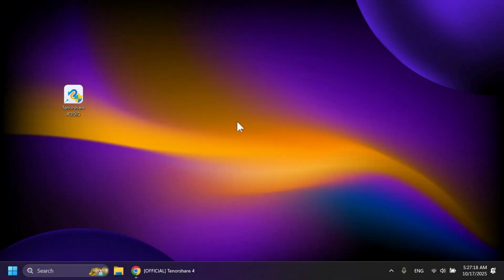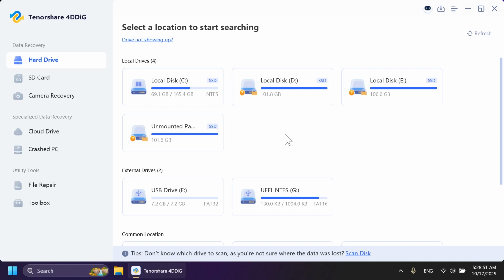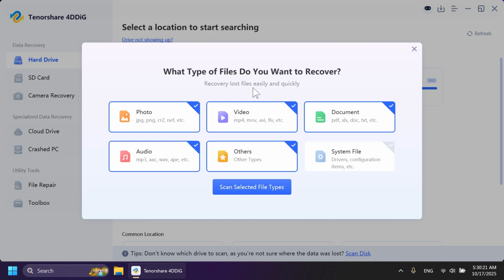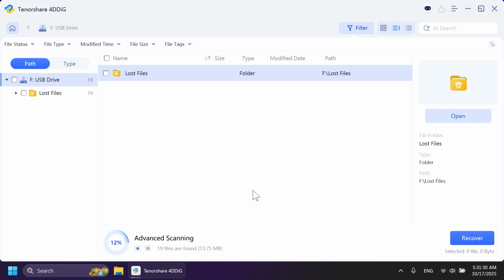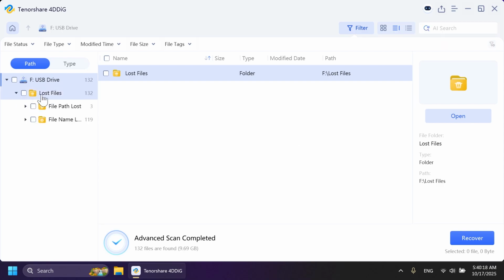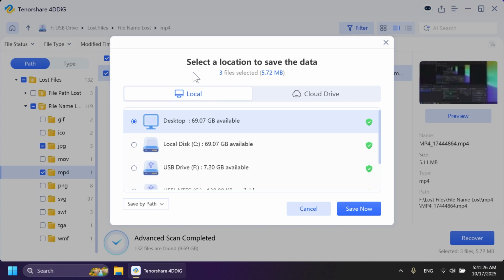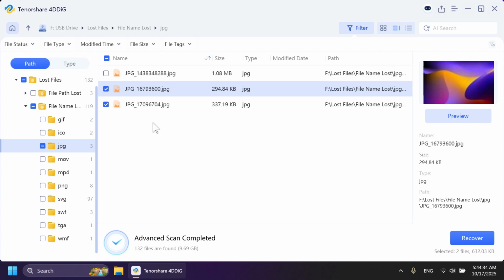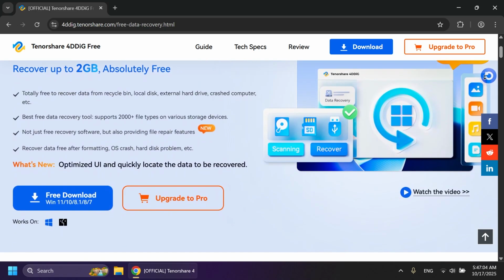Best Data Recovery Software for Windows 11 25H2